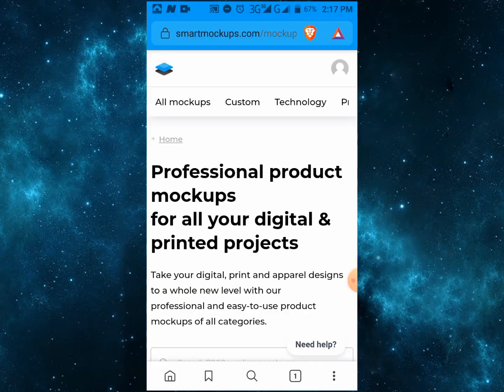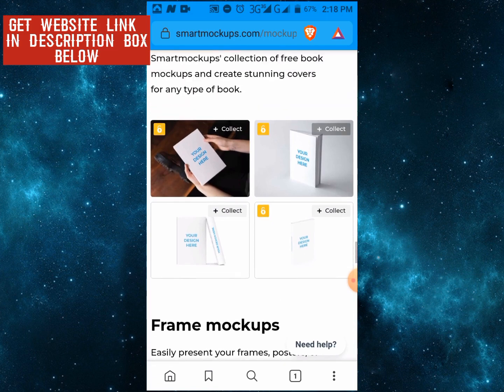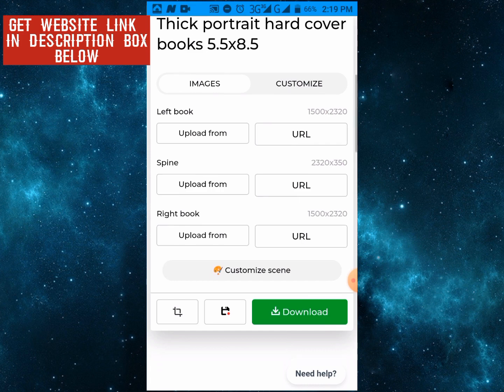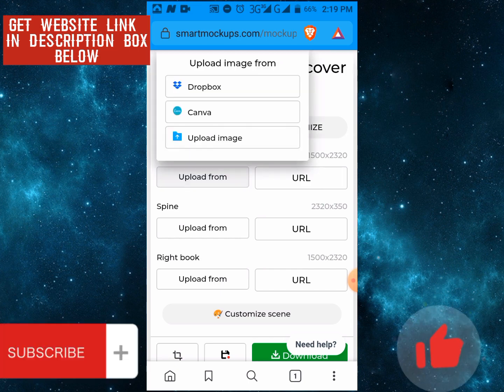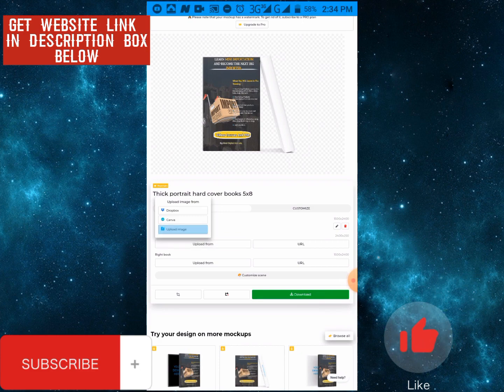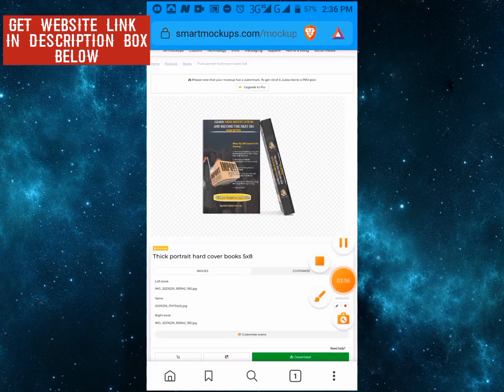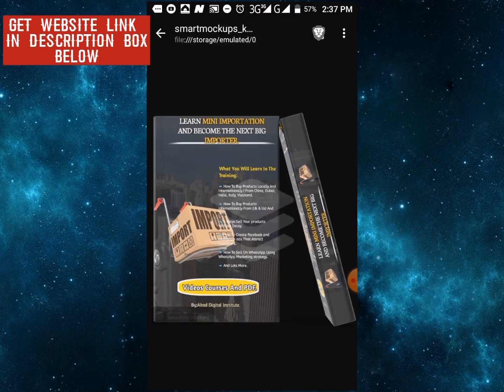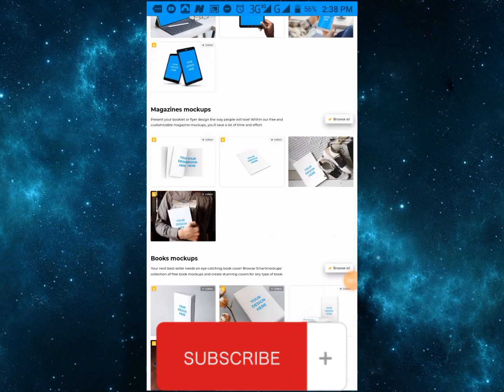How To Create E-books cover Mockup On Phone || Ebook mockup Design on Android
in this video, I showed you how you can do an ebook cover Mockup using a phone, or android mobile.